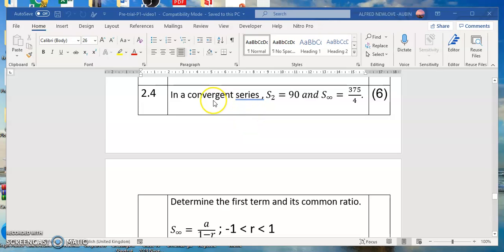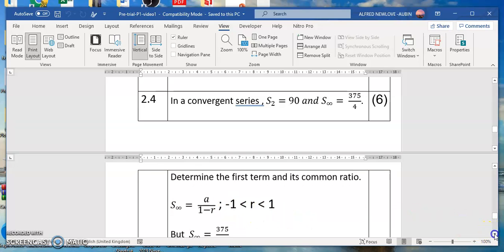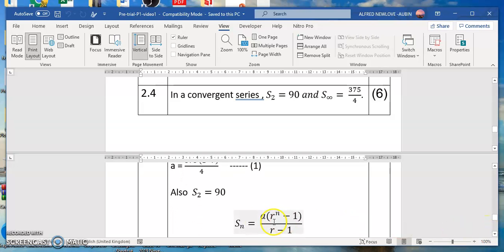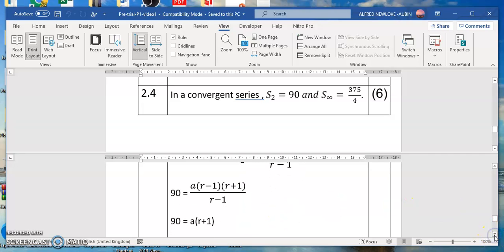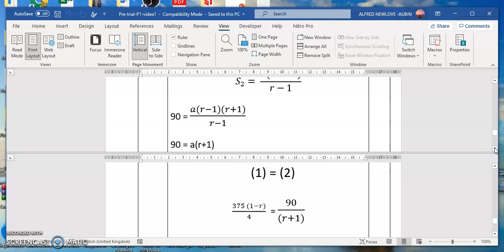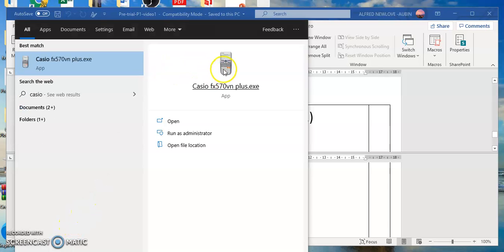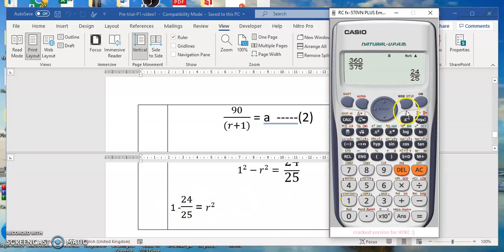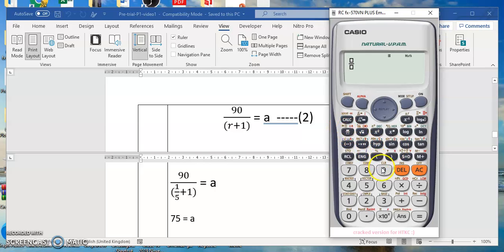NumberPattern2 Geometric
This video shows how to solve Geometric number pattern